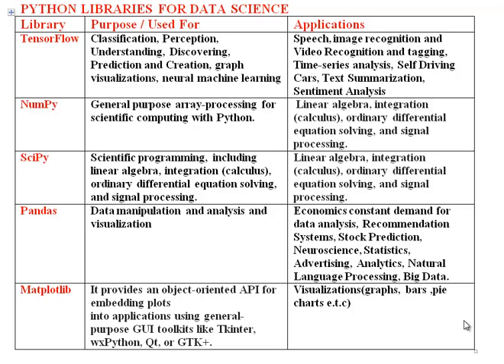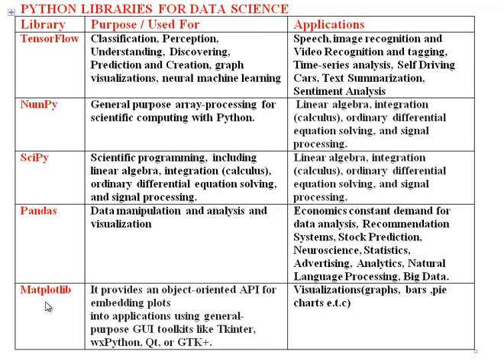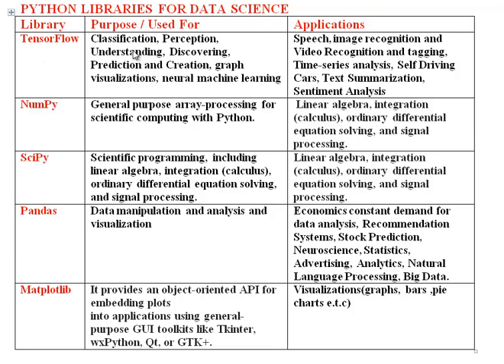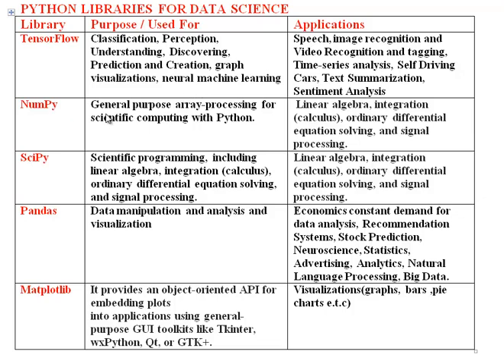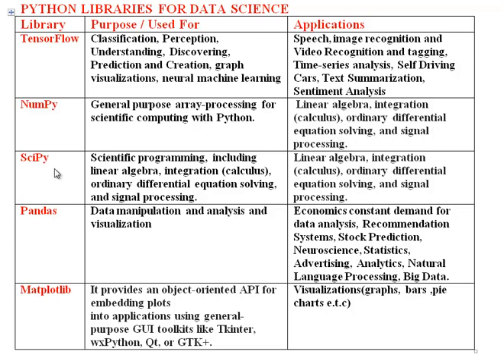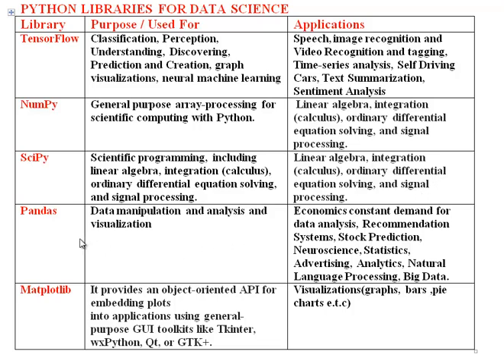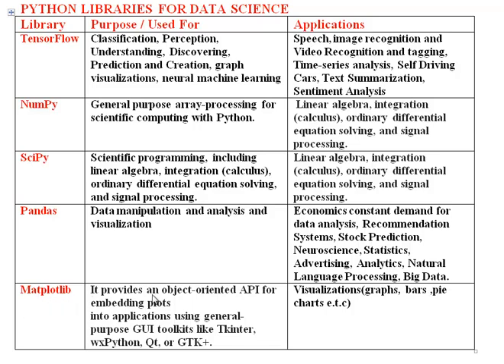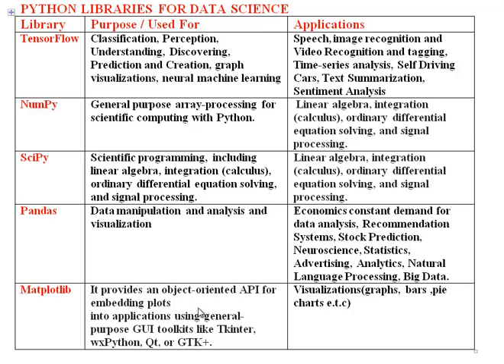Python Libraries For Data Science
1. TensorFlow
2. NumPy
3. SciPy
4. Pandas
5. Matplotlib